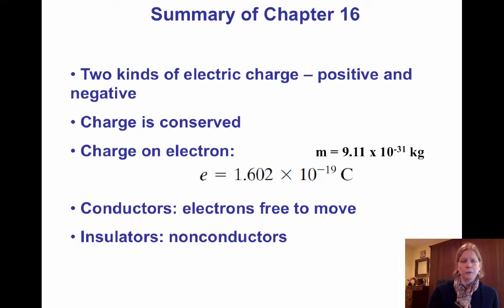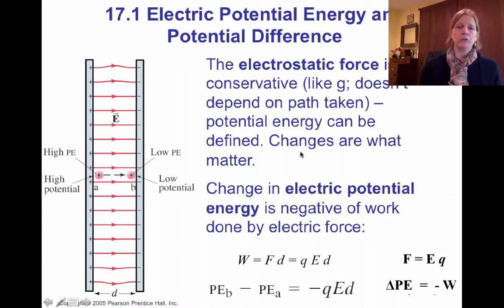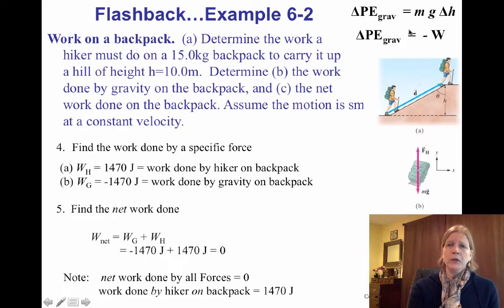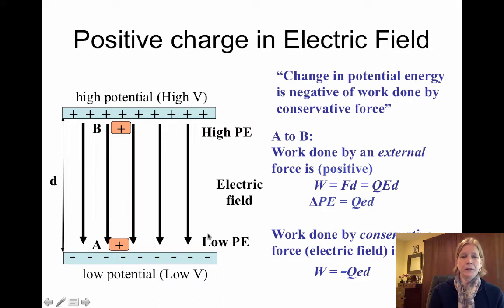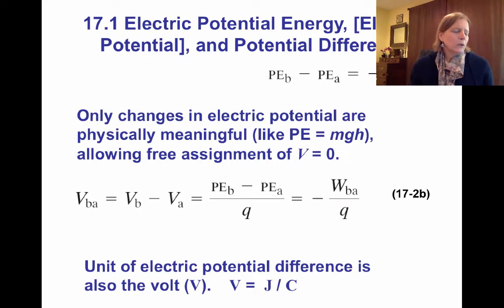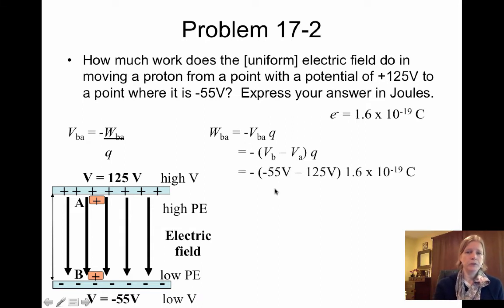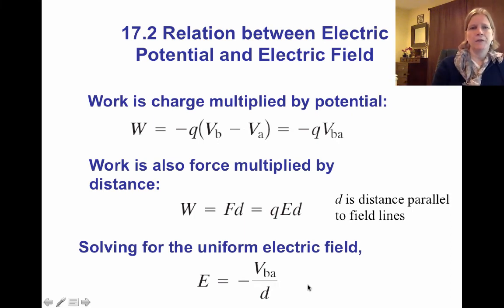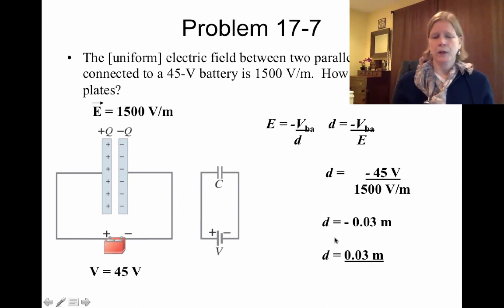Chapter 17 1 and 17 2